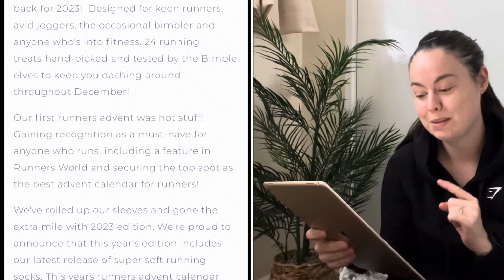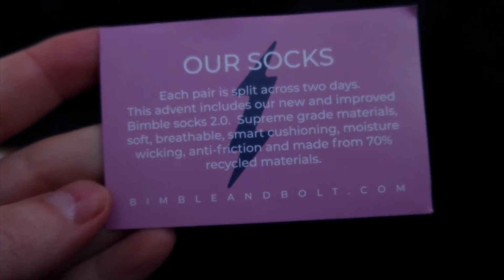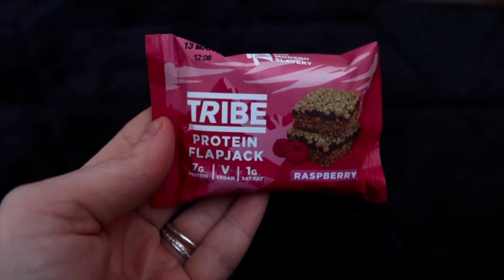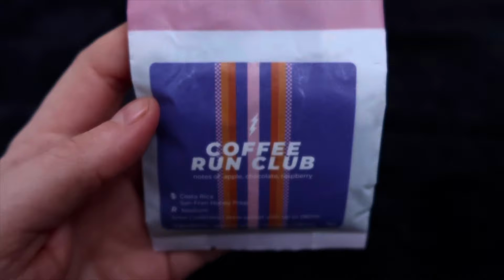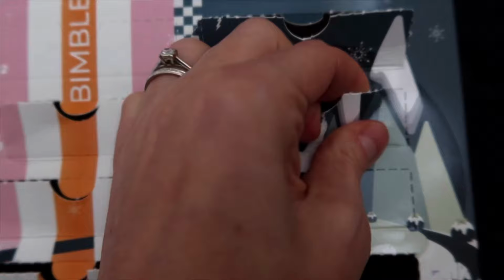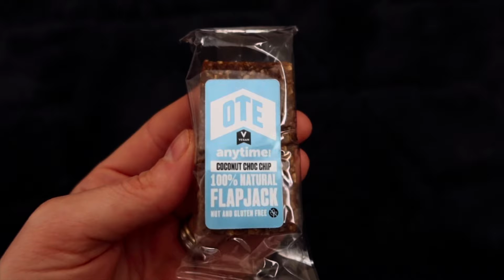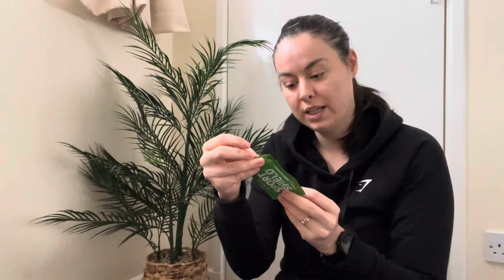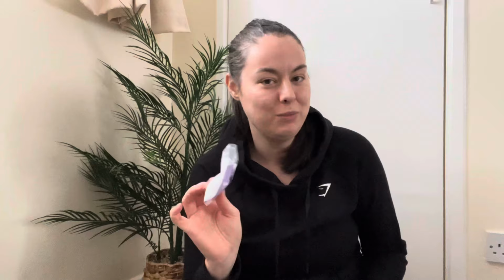Opening A RUNNING Advent Calendar! 🤔🏃🏻‍♀️| Lucy Shaw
Hey! This week I am unboxing a runner’s advent calendar by Bimble and Bolt. This advent calendar got the top spot for best advent calendar for runner’s on Runner’s World online. I couldn’t resist the chance to open this with you and see what running goodies are inside! 🙌🏼

I brought this calendar with my own pennies and all opinions are my own! In case you would like to check them out, here they are .